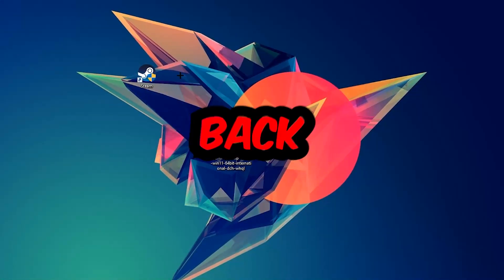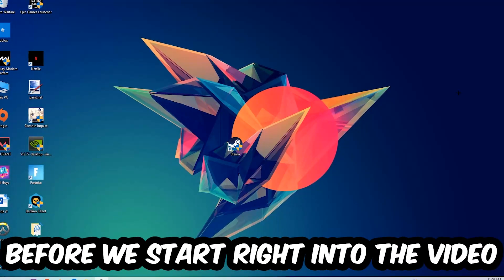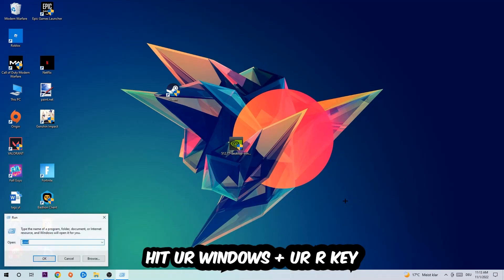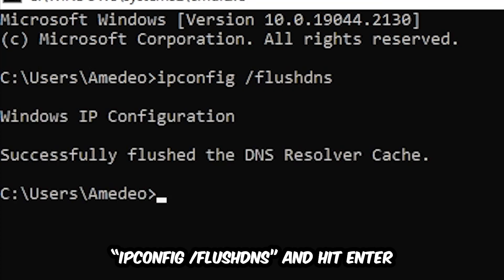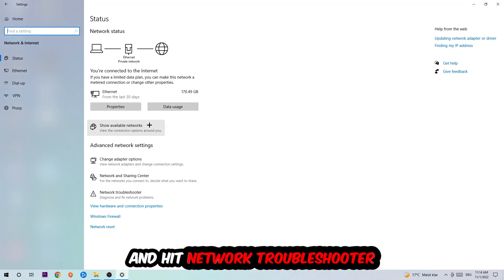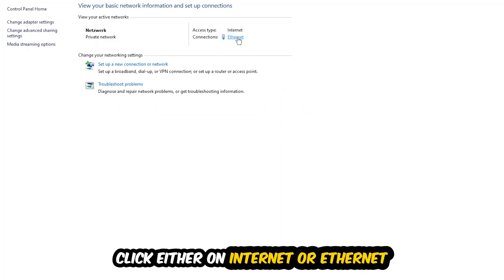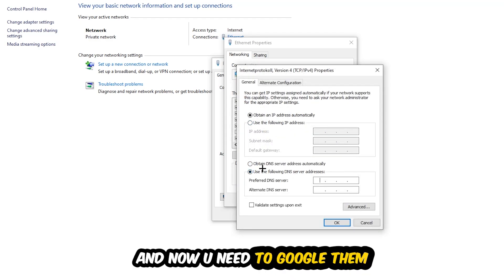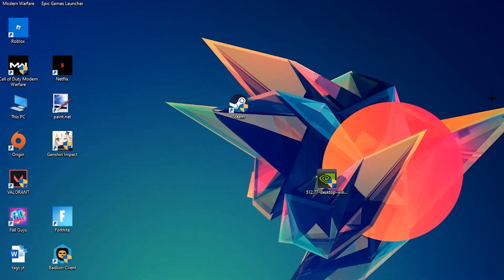Warframe – How to Fix Can't Connect to Server – Complete Tutorial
how to fix Warframe cant connect to server fix,
how to fix Warframe cant connect to server pc,
how to fix Warframe cant connect to server ps4,
how to fix Warframe cant connect to server ps5,
how to fix Warframe server error,
how to fix Warframe server connection error,
how to fix Warframe servers,